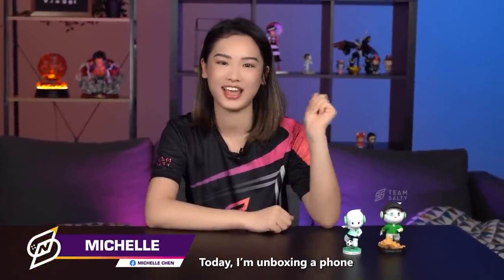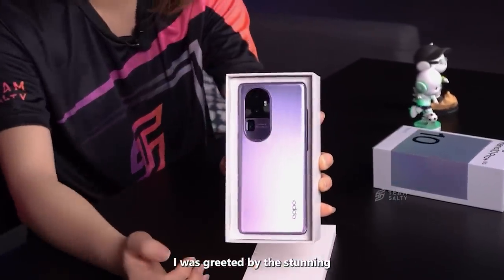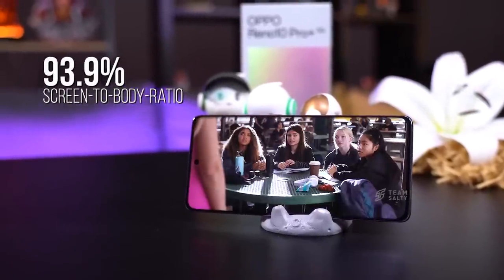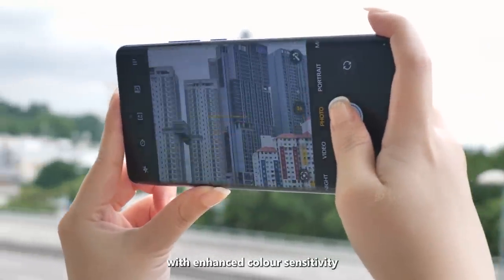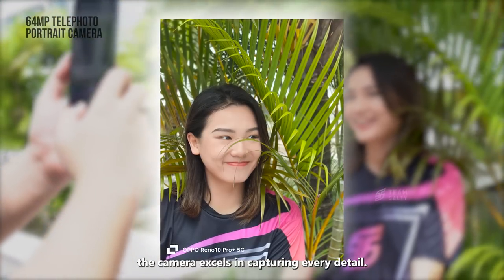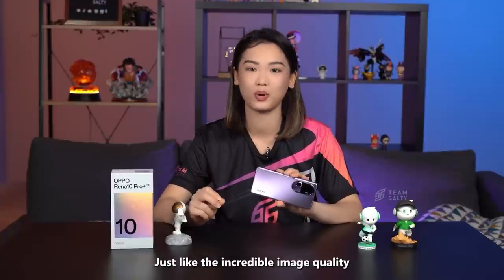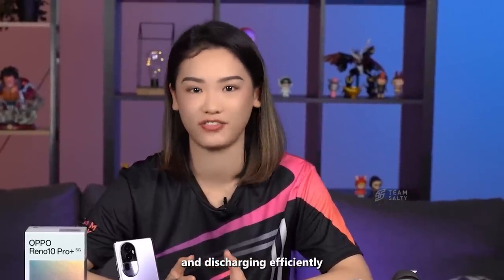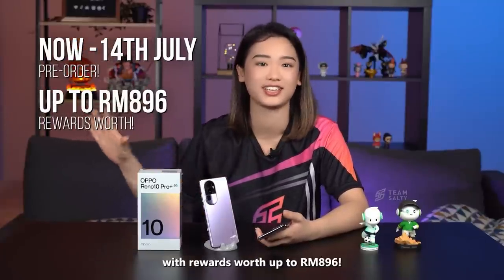"The Portrait Expert" - Glossy Purple of OPPO Reno10 Pro+ 5G! ✨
Michelle Chen is back with her newest "The Portrait Expert" OPPO Reno10 Pro+, featuring a stunning "Glossy Purple" variant that no girl can resist! Equipped with a powerful 64MP telephoto lens, it can capture exquisite portraits with incredible details.

Elevate your style with Michelle now by pre-ordering it before 14th July 2023 and receive rewards worth up to RM896!